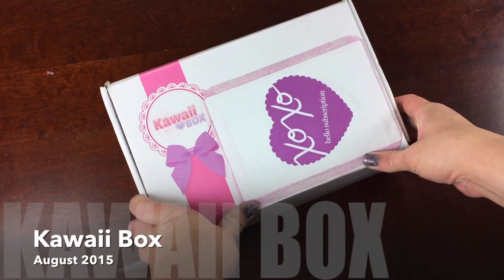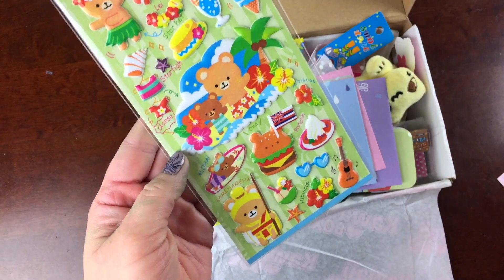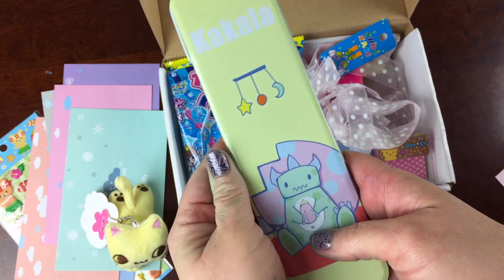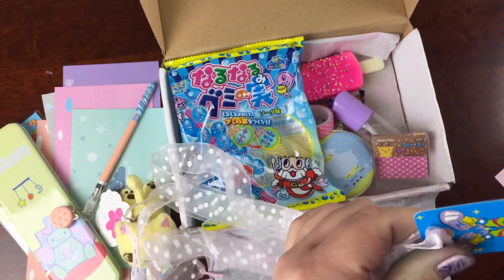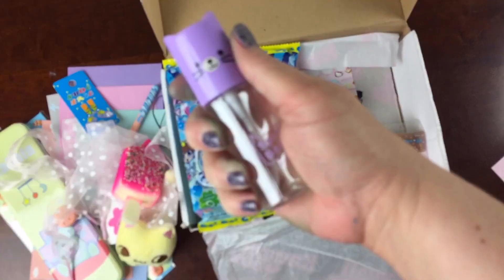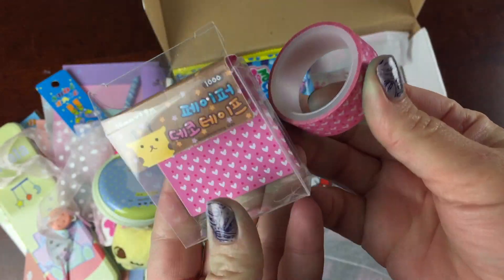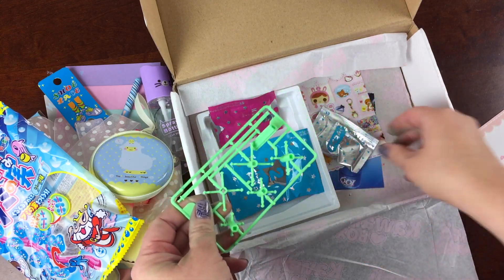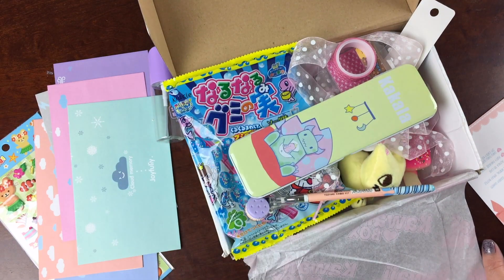Kawaii Box August 2015 Subscription Box Unboxing! + Japan Candy Box Giveaway!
Read the full review of this box and enter the Japan Candy Box Giveaway

The Subscription: Kawaii Box
The Description: Every month you'll get a box filled with a carefully selected mix of unique Japanese and Korean kawaii products.
The Price: $18.90 per month

See this subscription box in the directory and find current coupons, all the reviews, or add to a wishlist